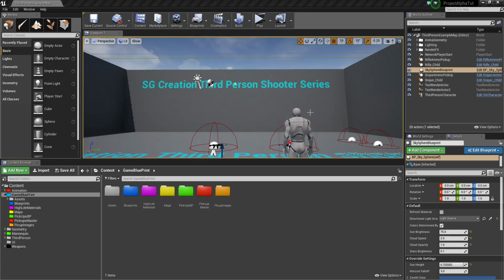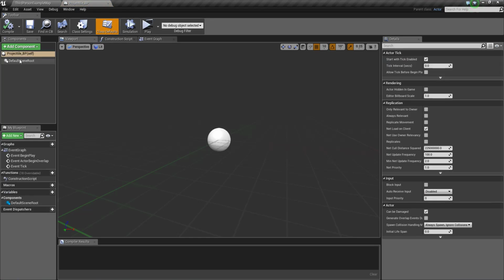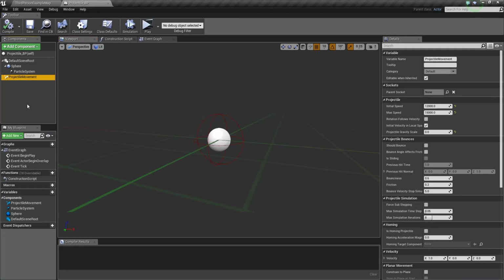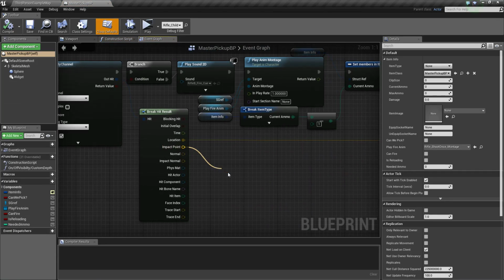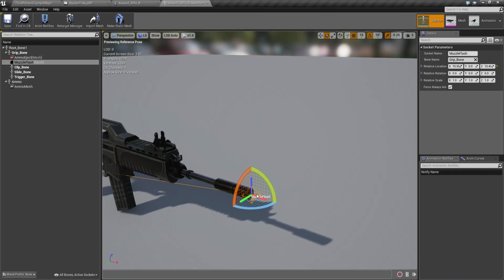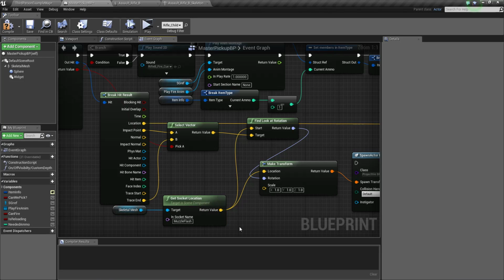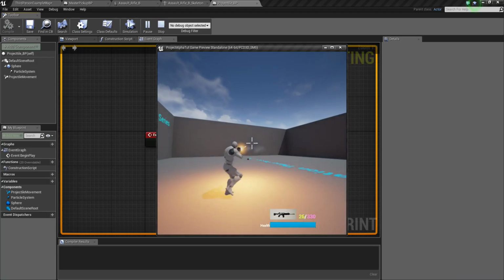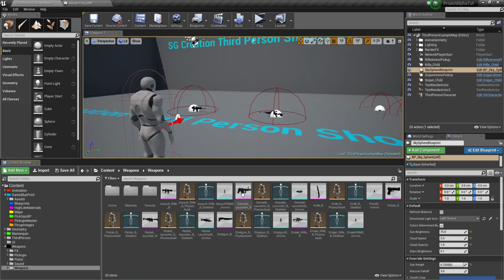🎮 UE4 Projectile Travel To Centre Of Crosshair Setup Part 15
Hi Guys in this Tutorial we are goint to setup Projectile which spawn from the tip of gun and travel exact centre of crosshair location Hope u like it and please like and share subscrobe my channel